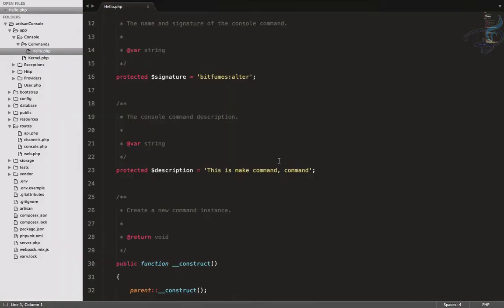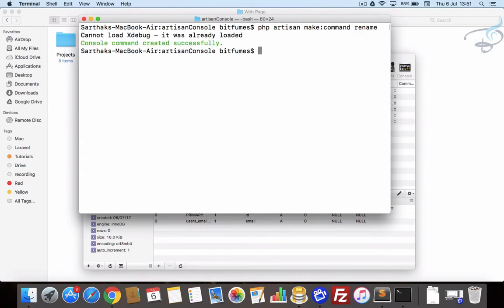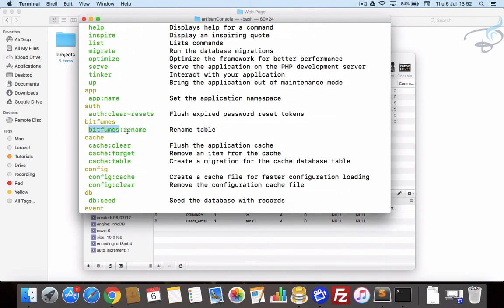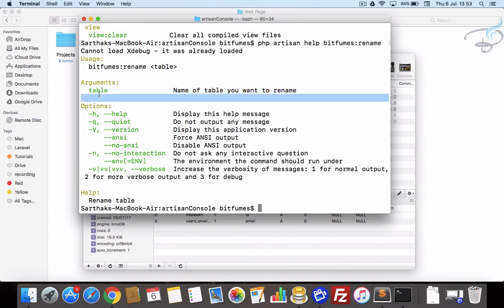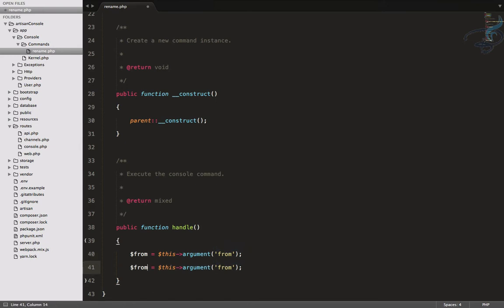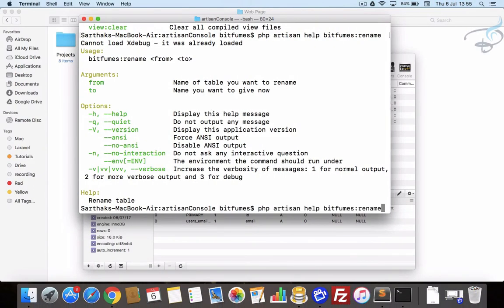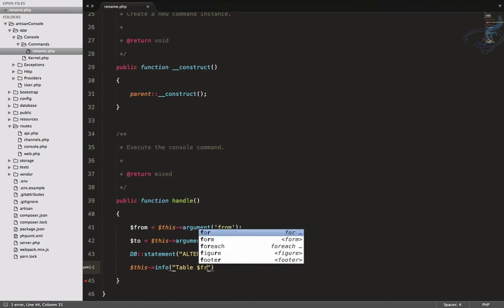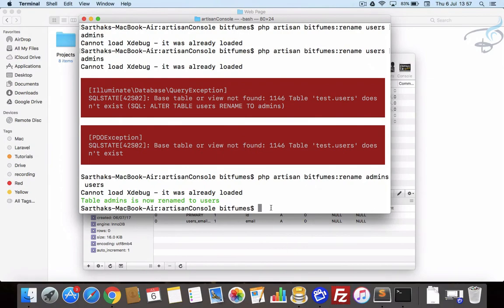Advanced Laravel | Artisan Console | Artisan Command Real Example #3 | #14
Advanced Laravel Tutorials, Create Your Own Artisan Command and practical example of command

--- FOLLOW ME ---

--- QUESTIONS? ---